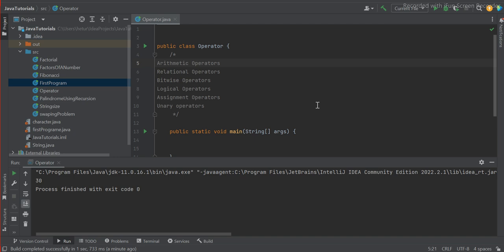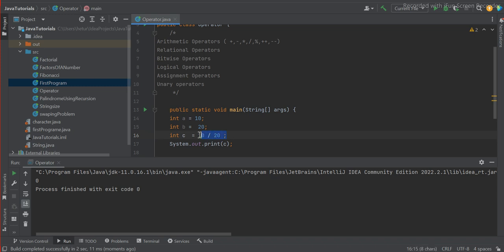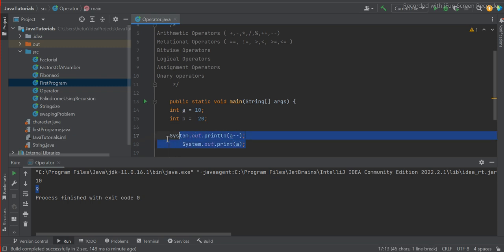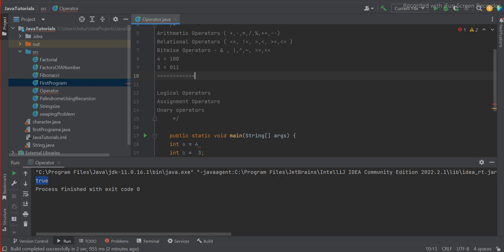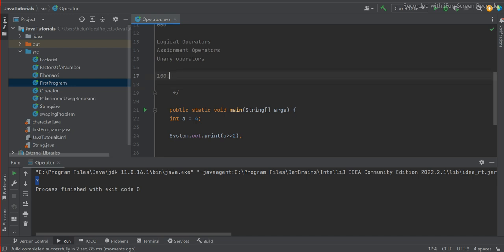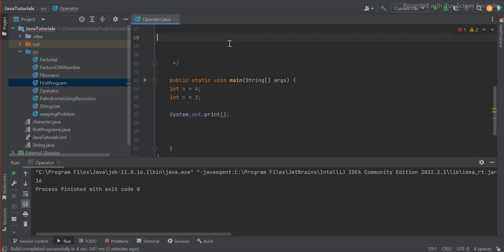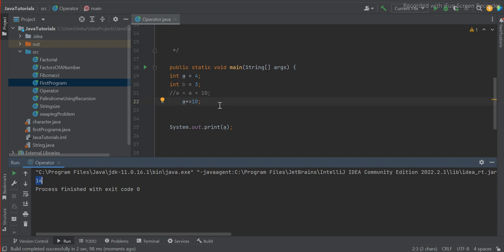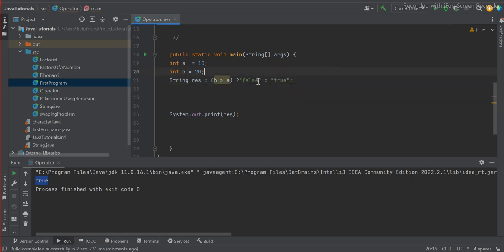Selenium with Java : Operators in Java